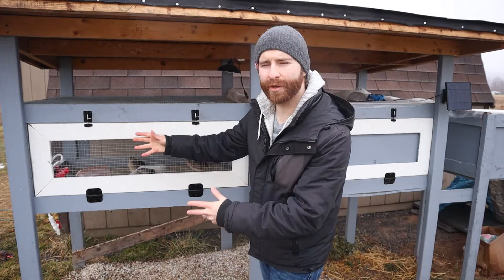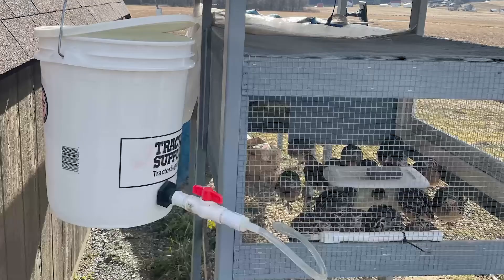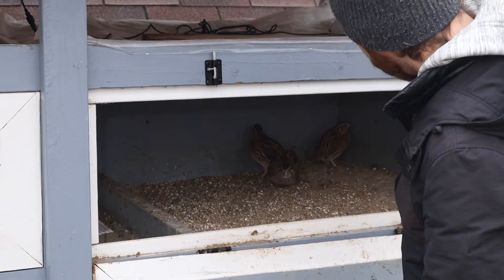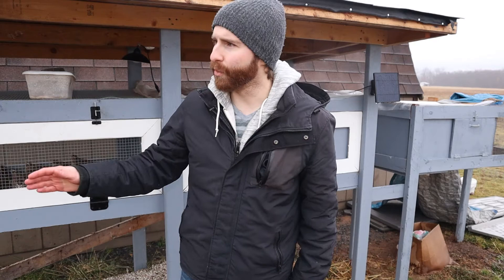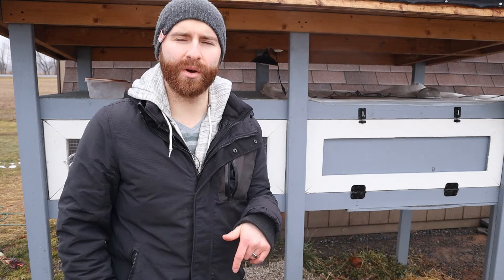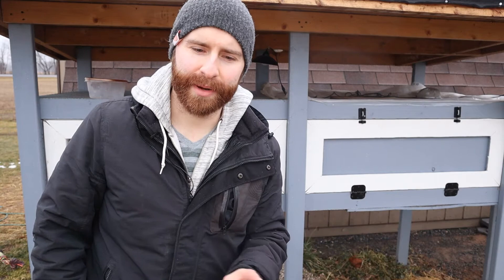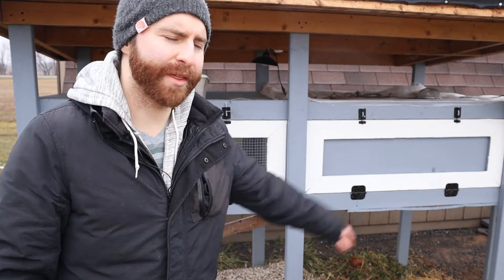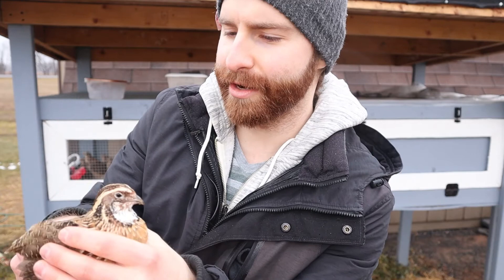My Plan for the Quail This Year!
So spring is coming upon us so it's time to start thinking about what I'm going to be doing with the quail this year! I have all Coturnix Quail and might be looking to expand the flock and add different variants of the Coturnix breed. I also am looking for a good quail recipe because I don't want to grow out a bunch of birds and then have no use for them. If you have any suggestions let me know down below!